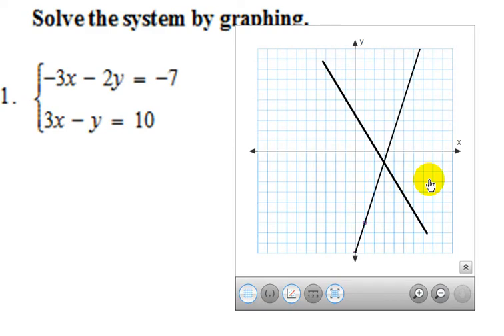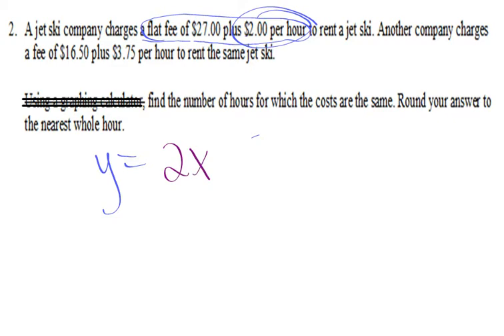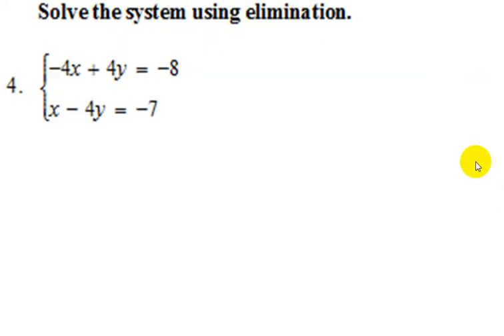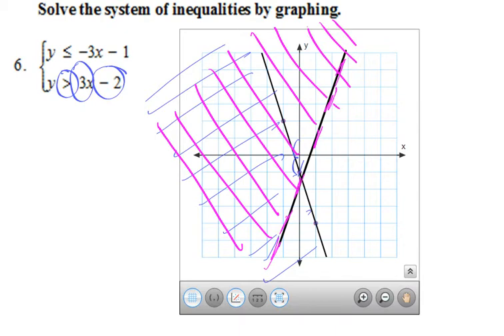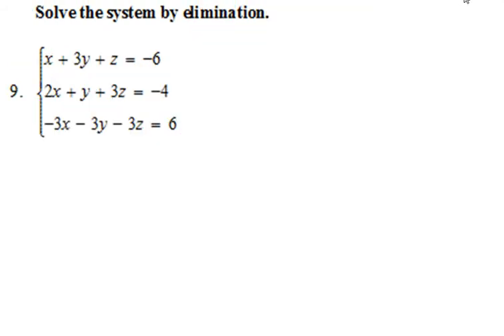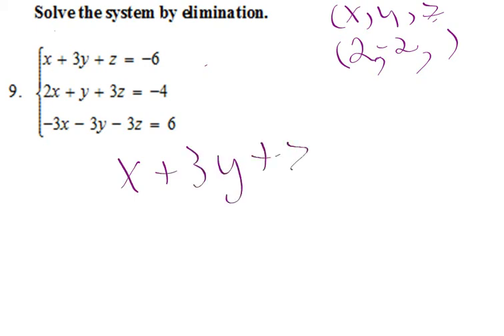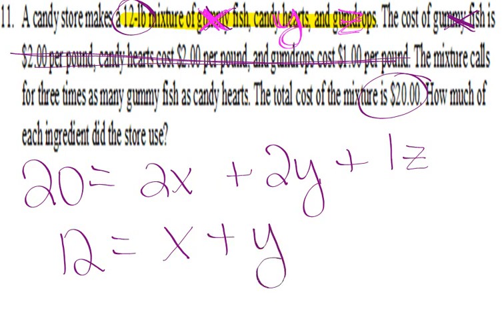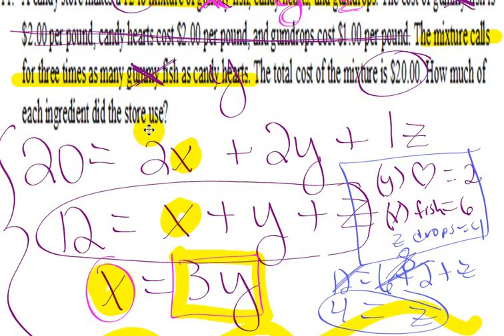algebra 2, chapter 3 review, Linear Systems